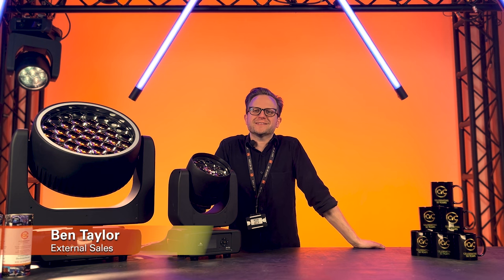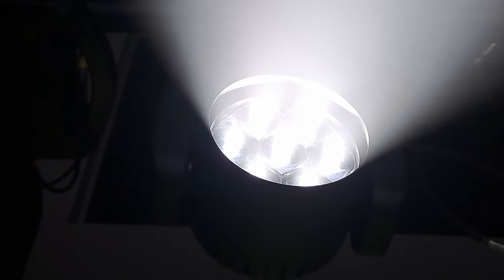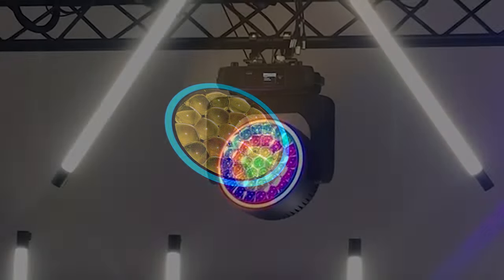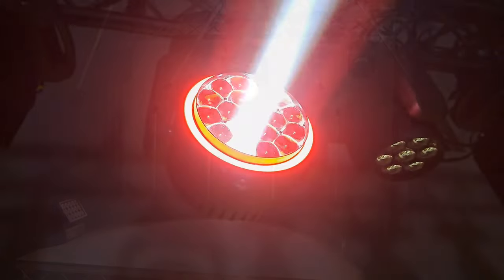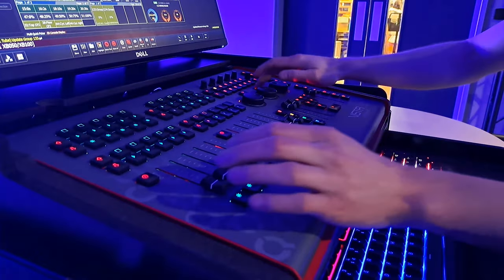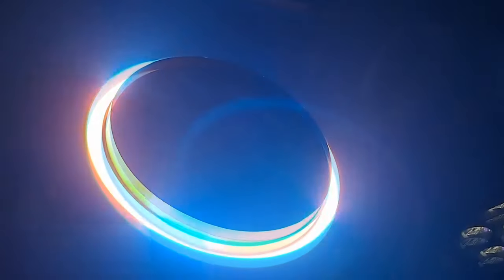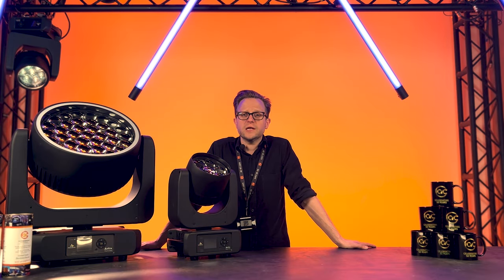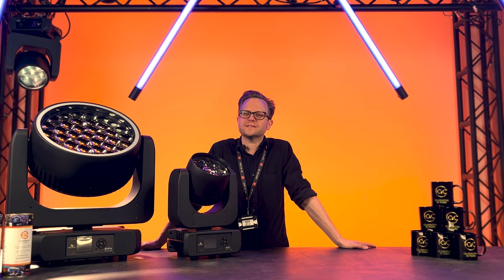PROLIGHTS Astra Wash, Moving Lights Family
Introducing the PROLIGHTS Astra Wash LED Moving Light family from A.C. Entertainment Technologies. Products include the Astra Wash19Pix, 37Pix and 7Pix. Based on a 40W Osram RGBW LED light source, plus the exterior pixel ring, this unit features an extremely high-efficiency optical system capable of zooming from 4° to 56° (7Pix) / 4° to 54° (19Pix), making the luminaire range extremely versatile for any application.

Moving Lights are used for Film, TV & Broadcast, Theatre & Stage, Touring & Live Events, Education & Performing Arts, Architecture, Installation & Hospitality.

Available from A.C. Entertainment Technologies, specialists sales teams in Lighting, Audio, Rigging & Video.